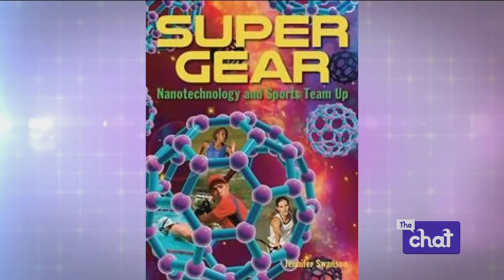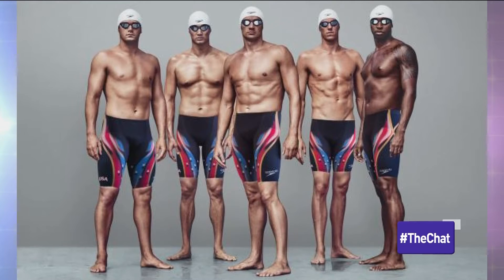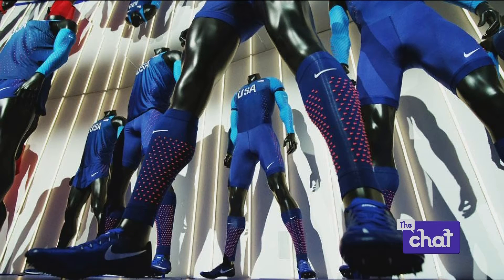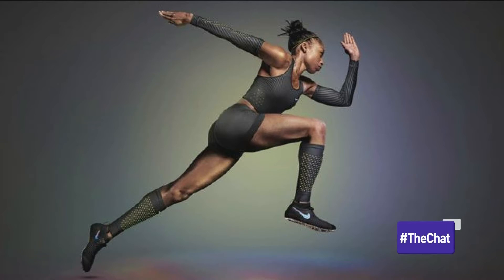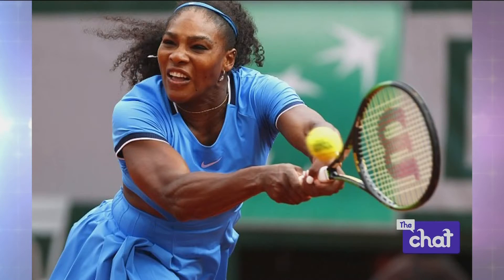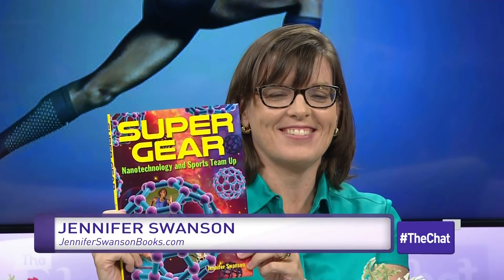WTLV 7 28 16 The Chat Swanson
Super Gear author Jennifer Swanson on Jacksonville, Florida's TV show The Chat on July 28, 2016 to discuss the enhanced equipment athletes will be using at the upcoming 2016 Summer Olympics